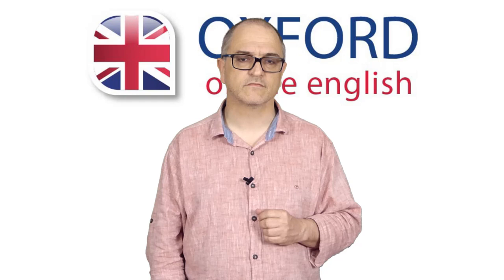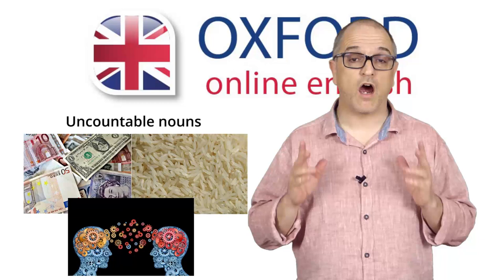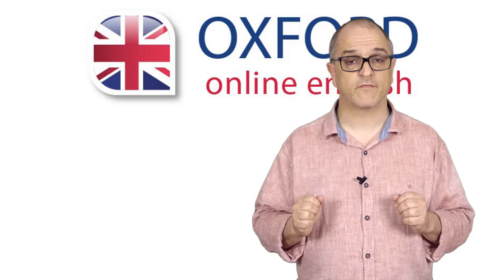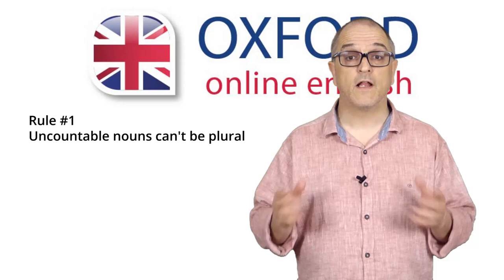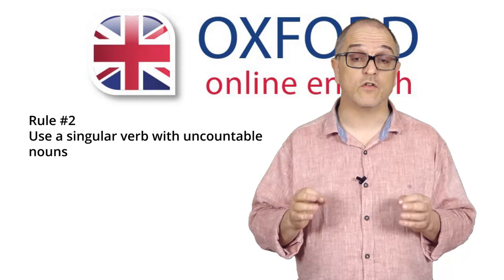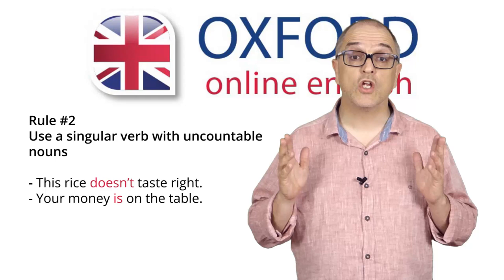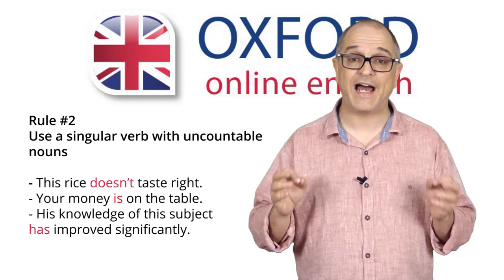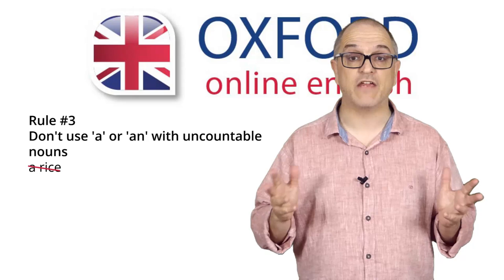Uncountable Nouns - English Grammar Lesson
Do you know the difference between countable and uncountable nouns? The basic difference is quite simple, but this topic still needs attention. Often, countable and uncountable nouns are different in different languages. Also, some nouns can be both countable and uncountable with different meanings! We'll look at these ideas in this lesson, and you can see how uncountable nouns work in English.

What’s the difference between paper and a paper? Why do we say trousers are… but news is…? Why can’t you say, 'Can you give me an advice'?

You’ll learn the answers to all these questions in this lesson.

Contents:
1. A basic guide to uncountable nouns 0:40
2. Which nouns are uncountable? 4:06
3. Nouns can be countable and uncountable 7:09
4. Some other strange nouns 12:39
5. Making uncountable nouns countable 16:09

In this lesson you can learn:

- The basic rules of uncountable nouns.
- How to tell which nouns are uncountable.
- How some nouns can be both countable and uncountable.
- About uncountable nouns that are always in the plural form.
- Ways to make uncountable nouns countable.